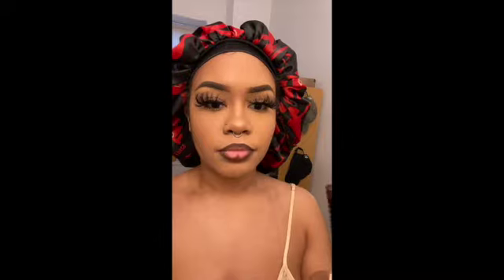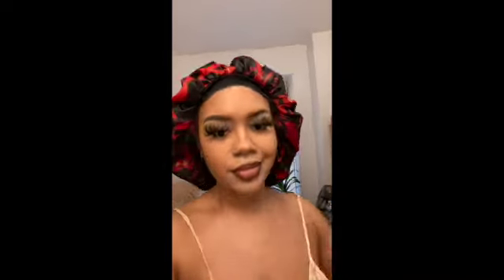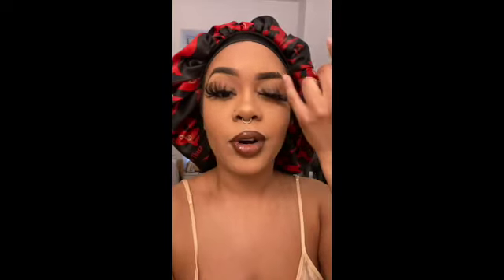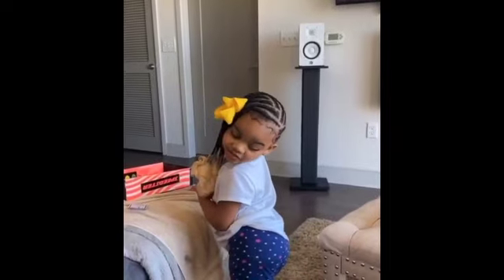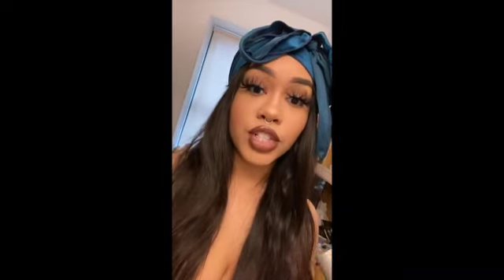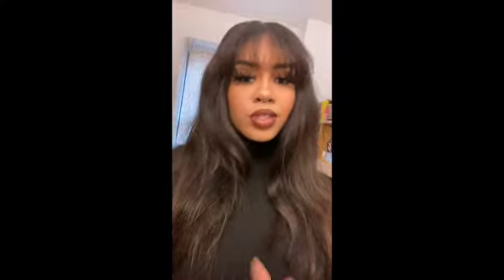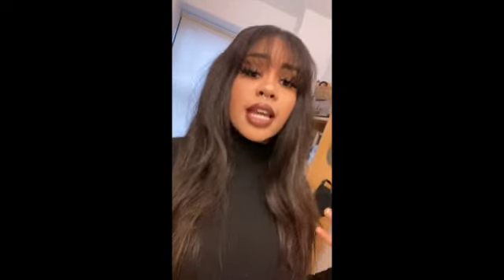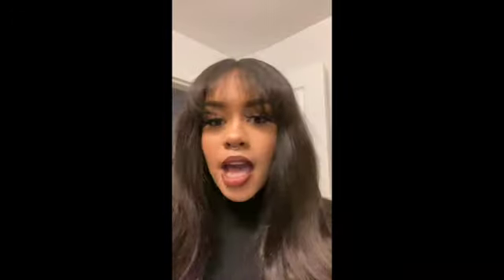🌱nyc vlog | grwm + nyc birthday: rooftop edition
WE OUTSIDEEEEEEEEE (carefully of course lol). ALCOHOL-FREE TURN UPS, VEGAN ICE CREAM, oh and my favorite, A BUBBLE GUM PINK TASER! WTF?!? I couldn't even tell you, babes. LMAO